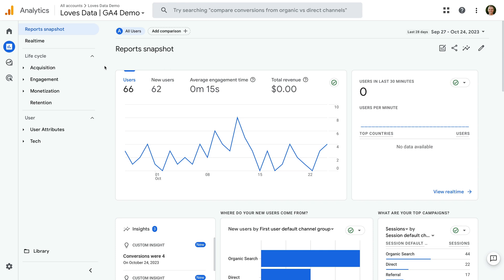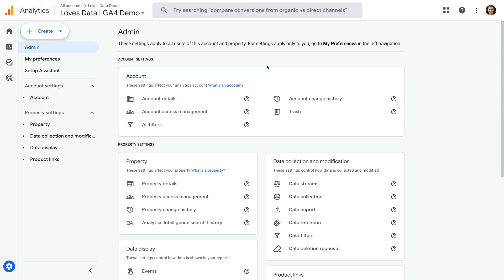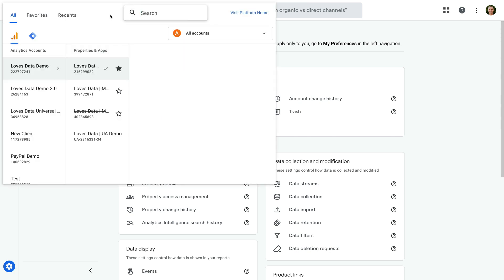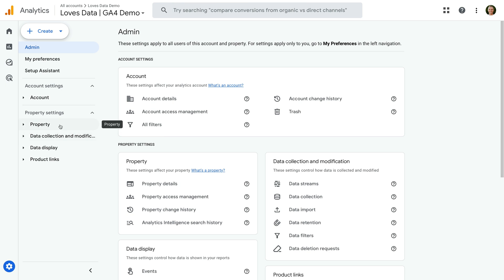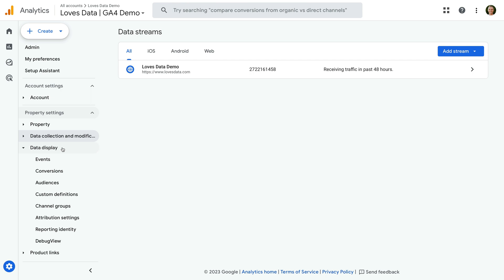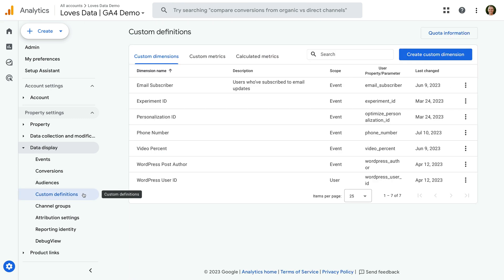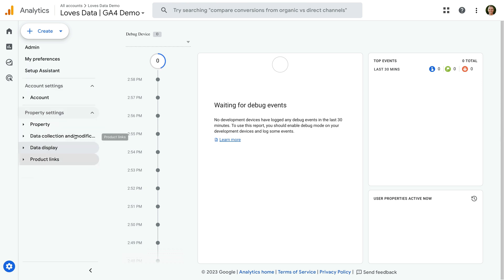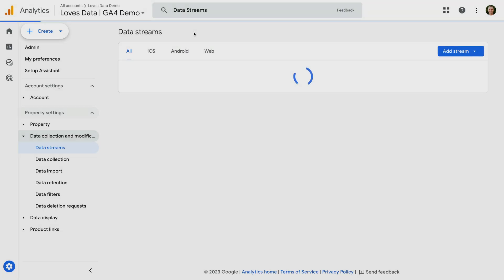Google Analytics Update: NEW Admin Area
Google is releasing a new admin area for GA4 (Google Analytics). Watch this overview covering the new Google Analytics admin area...